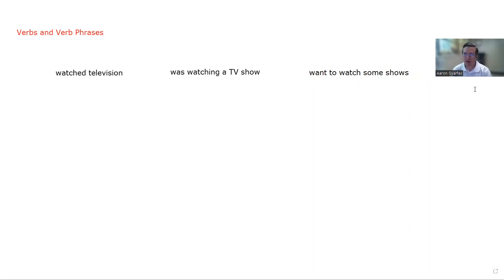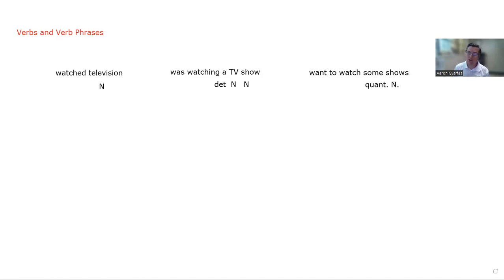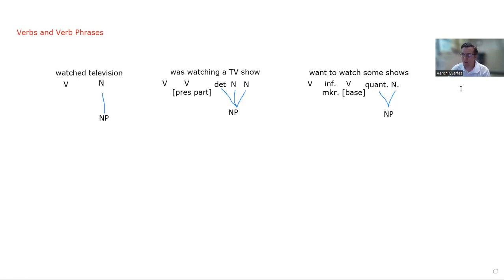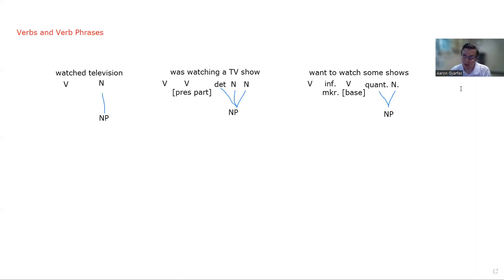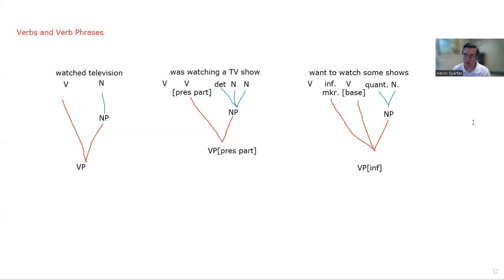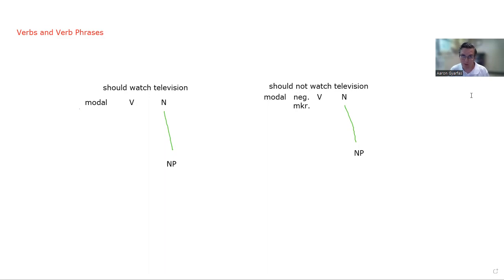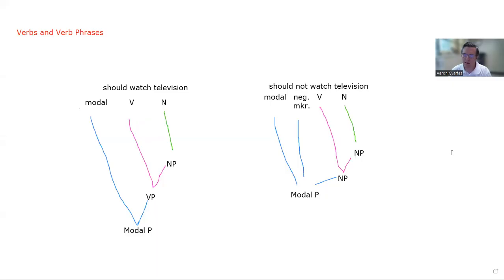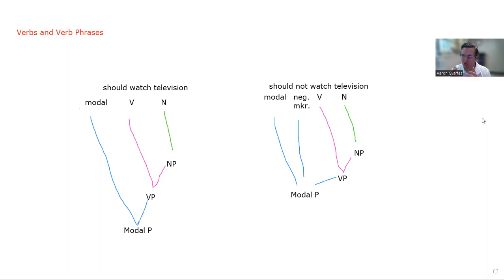Sentence Diagramming Video 2 Verb Phrases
adapted from "English Grammar for Writing"
Mark Honegger, 2005